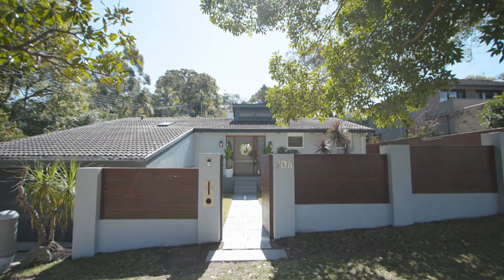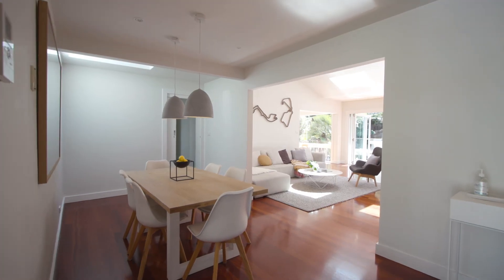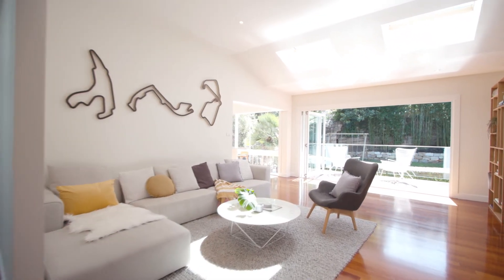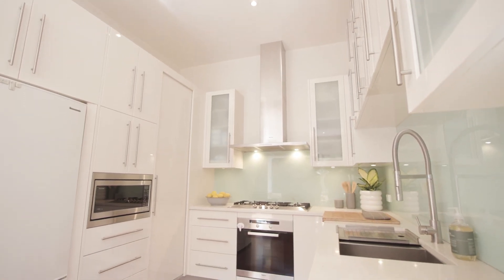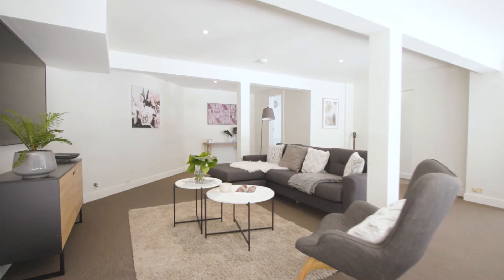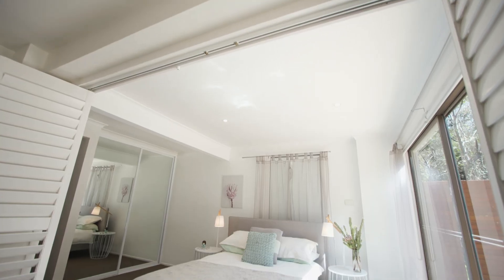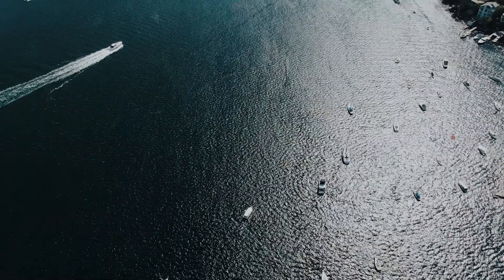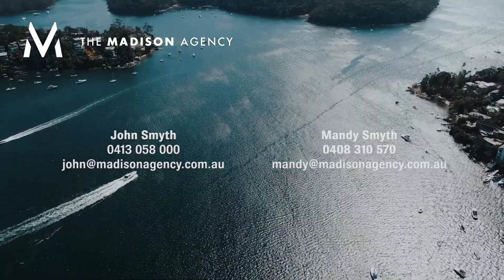70A Ponsonby Parade, Seaforth | The Madison Agency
Stylish Family Retreat in Tranquil Setting
70A PONSONBY PARADE, SEAFORTH
Private, sunlit and maintained to perfection

A residence maintained to flawless perfection with instant appeal, this impressive retreat offers absolute privacy with fabulous light filled living spaces throughout.

From the moment you enter open plan living, high ceilings and timber floors create a sense of warmth, light and space. Contemporary design and premium finishes throughout define this versatile home. The kitchen features Miele appliances including a 900mm wide gas stove and stone bench tops and breakfast bar. The family bathroom has wall to ceiling travertine tiles.

Pristine and perfect right now with nothing to do, the home offers flexible accommodation with three bedrooms, separate study and ducted air conditioning on the main level. The lower level offers multiple living options with a large laundry, bathroom and separate entrance. This versatile self-contained space could be utilised as extra living, games or media room, home office, teenage or in-law accommodation.

Outdoor living is enjoyed from a sundrenched deck that runs the entire width of the home. The north facing rear yard combines a paved BBQ area with level lawn and established tranquil garden with a natural rock surround and bamboo grove backdrop. With its child and pet friendly grounds this home surpasses all expectations for family comfort and alfresco entertaining.

Like a well-kept secret this home's exceptional address is located in a quiet leafy pocket within Seaforth's exclusive 'Bluff' – just moments from Sangrado Park and favourite local fishing spot and public jetty. Easy access to city buses, schools, child care centres, Seaforth village shops and the sparking waters of the Spit and Middle Harbour makes this immaculate home the perfect family lifestyle choice.

• Large 761sqm block with spacious north to rear facing yard
• Double lockup garage with internal entry
• Contemporary kitchen with quality European appliances
• Polished timber floor boards, built in wardrobes and skylights
• Huge lower floor accommodation or multiple living options
• Private and established gardens with ambient lighting
• Fully fenced child and pet friendly grounds with automated watering system
• Designated BBQ and entertaining area and 6 person spa
• Prestige location within walking distance to Seaforth village shops
• Quick access to city and Manly bus links, minutes to local beaches and Manly

ABOUT SEAFORTH

• Seaforth is a leafy family suburb surrounded by water with picturesque streets populated by mainly families and empty nesters still enjoying family.
• The water side aspects of Seaforth ensures locals easy access to the facilities or just the 'always there' refreshing qualities of the harbour and beaches.
• Commuters will love the excellent transport links by public transport, including express bus services to the City, North Sydney, Manly and Chatswood and the Northern Beaches.
• Manly is just a short 6 minute drive away, the walking and bike track to Manly and the stunning harbour surrounds is also on its doorstep. Seaforth offers the best of 'beach and bush' with great cafés and restaurants a short stroll away.
• Immediate access to public transport takes you to and from Sydney's CBD, North Sydney, Manly village, Balgowlah (Stockland) shops as well as Warringah Mall and the Northern Beaches.
• The location falls into the catchment area for Seaforth Public School and St Cecilia's Catholic School, and secondary school options include Balgowlah Secondary Campus and Mackeller Girls Campus.

Auction
Saturday 3 October
11:30amAdd to calendar
Contact the agent for auction details.

Inspections
Saturday 5 September
11:00am - 11:45amAdd to calendar
Wednesday 9 September
11:00am - 11:45amAdd to calendar
Saturday 12 September
11:00am - 11:45amAdd to calendar
Wednesday 16 September
11:00am - 11:45amAdd to calendar

The Madison Agency - SEAFORTH
John Smyth
John Smyth
Mandy Smyth
Mandy Smyth
541 Sydney Road, SEAFORTH, NSW 2092

Are you an Agent? Request a Realhub demo and start building proposals in minutes, print in seconds

View more Realhub content